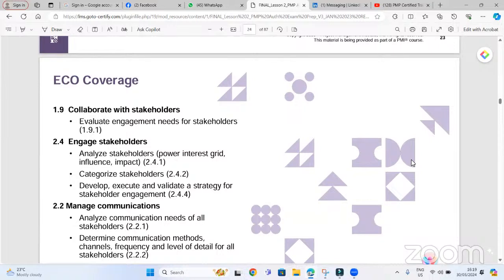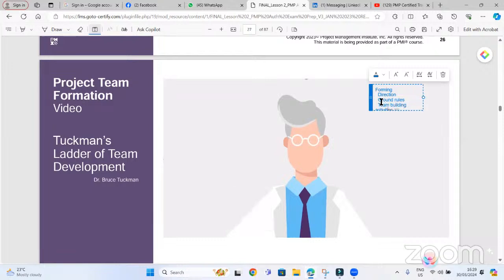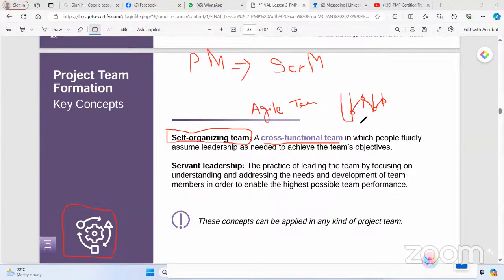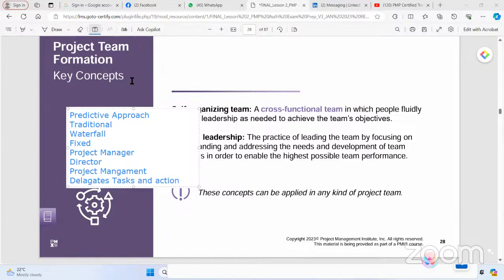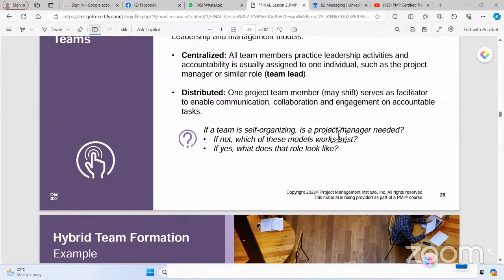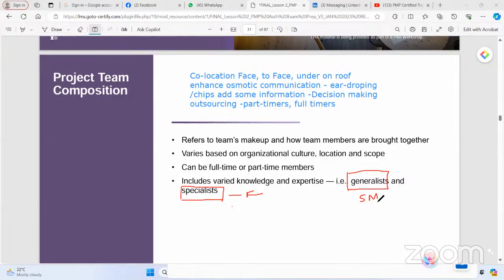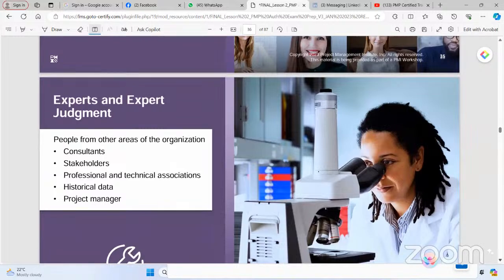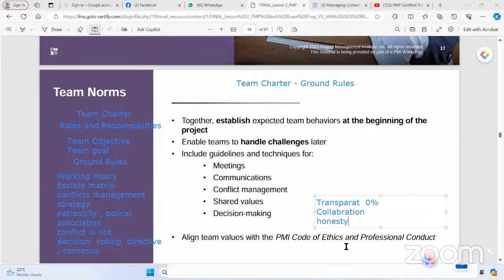PMP Deep Dive into Understanding Foundations of Effective Teams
.🚀 Mastering Project Teams: Essential Concepts for PMP Exam & Real-World Success! 🌟

forming project teams
developing effective teams
self-organizing teams
Agile team development
Bruce Tuckman stages
team development stages
team charter
team roles and responsibilities
team ground rules
team conflict dynamics
Scrum Master role
hybrid project management
T-shaped skills
osmotic communication
follow-the-sun model
PMP exam preparation
project team success
team collaboration
team efficiency
team communication
team mindset
team insights
team essentials
team mastery
team success

🚀 Why This Approach Works:
✅ Master Team Formation & Development – Learn how to build and nurture high-performing project teams, essential for both PMP exam success and real-world projects.
✅ Expert Guidance – Get a step-by-step breakdown of key concepts like self-organizing teams, Tuckman’s stages, and team charters from project management experts.
✅ Avoid Common Mistakes – Understand the pitfalls in team dynamics and how to leverage conflict, communication, and hybrid approaches for success.
✅ Practical Tips & Examples – Gain actionable strategies and real-world examples to apply these concepts in your projects.

Expert Tips, and Essential Strategies for Team Success!